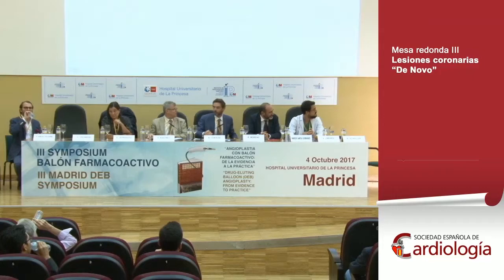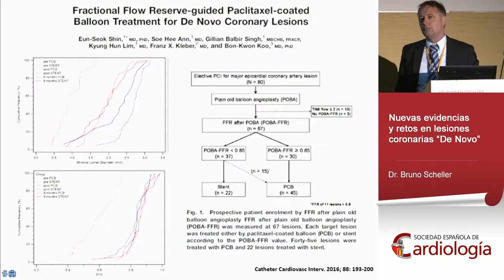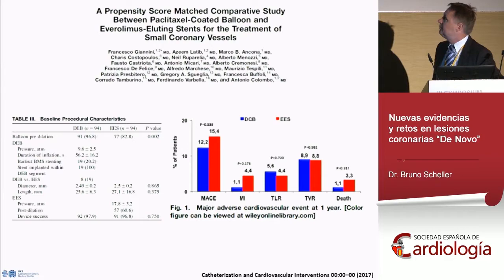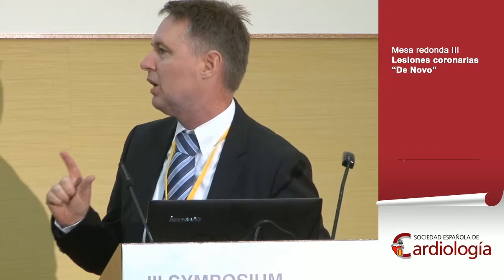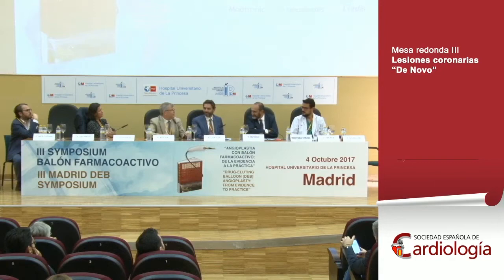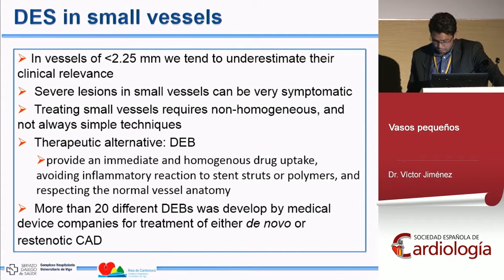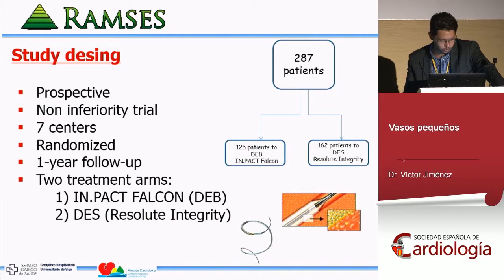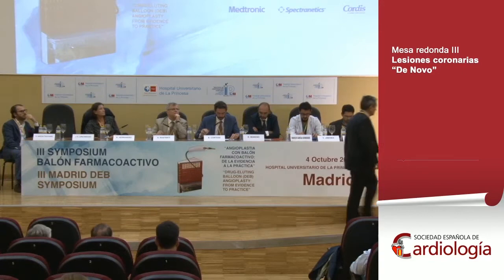MESA REDONDA III: Lesiones coronarias "De Novo"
Avances en angioplastia con balón farmacoactivo. III Symposium Balón Farmacoactivo 04/10/2017 Hospital Universitario de la Princesa, Madrid

Moderadores: Bernardo Cortese y Bruno Scheller
Nuevas evidencias y retos en lesiones coronarias "De Novo". Bruno Scheller
Vasos pequeños. Víctor Jiménez
Bifurcaciones. José Ramón López-Mínguez
Infarto agudo de miocardio. Arturo García-Touchard
Discusión / preguntas